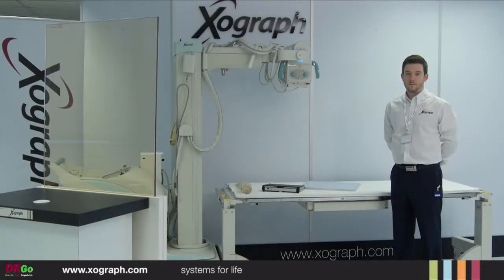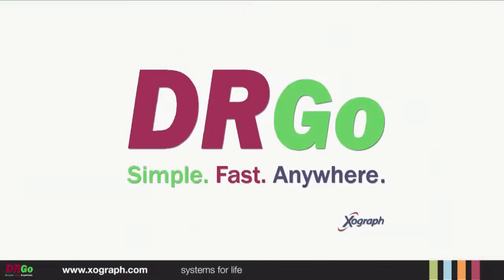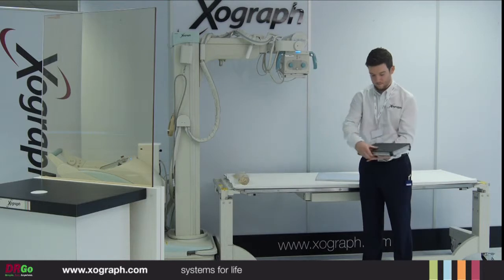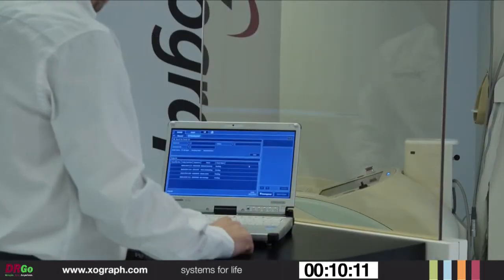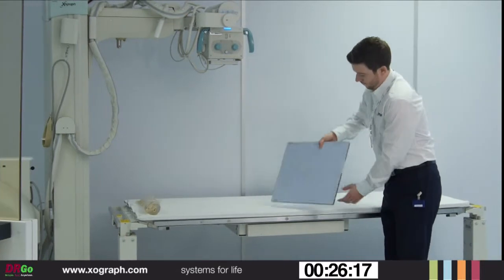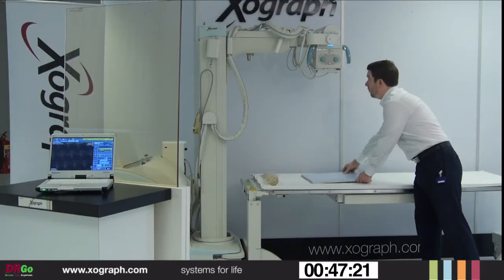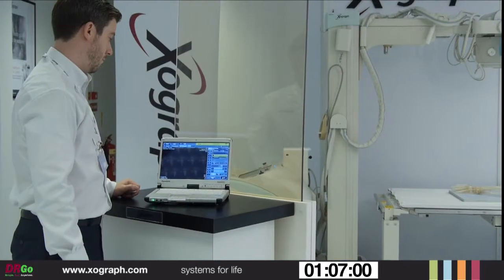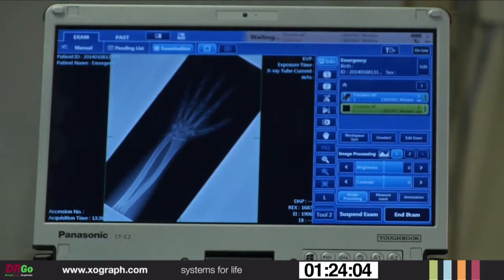DRGo Video - Liam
We demonstrate the latest DR Go system from Xograph Healthcare. This system, powered by Canon, has been design to DR enable any fixed room or mobile X-ray system.

This unit is simple to use, fast to image and ready to go anywhere, enabling DR in your department in less than 2 minutes.